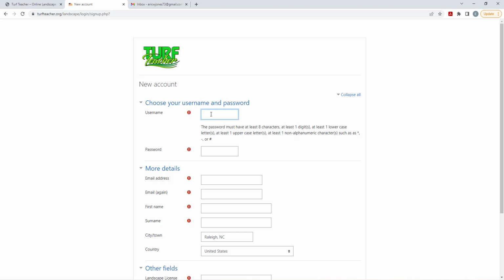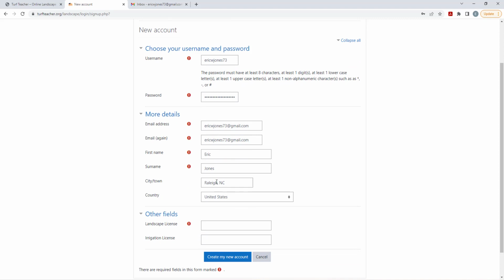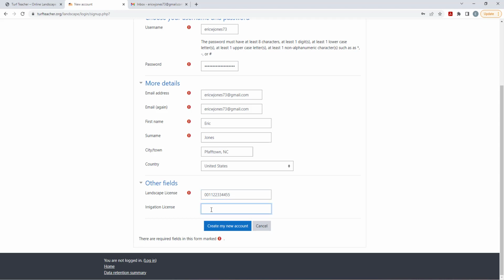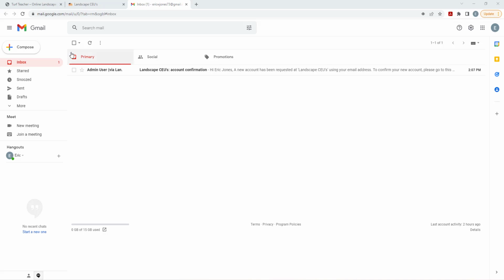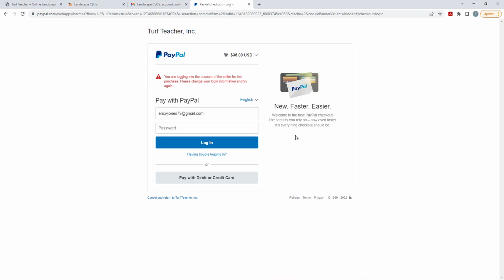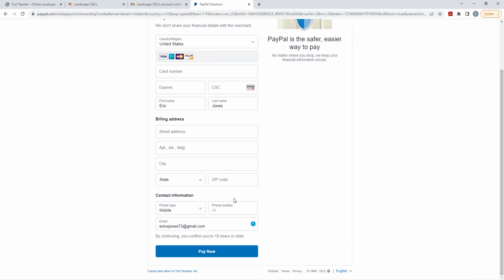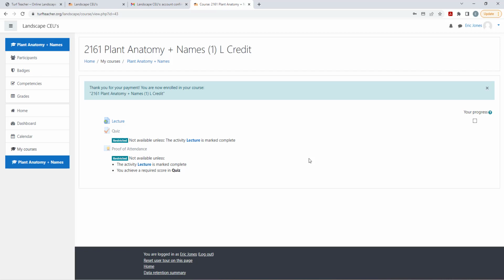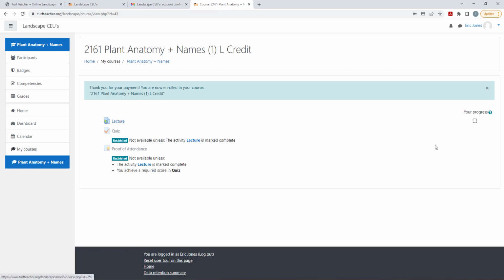How Do I Sign Up for an Online NCLCLB Course?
This video shows you step by step how to sign up for an online course from the Turf Teacher to earn your NCLCLB CEU's or continuing education. This video is for the courses that can be take at your convenience day or night on your time. This is called asynchronous learning and is a great way to take your continuing education.